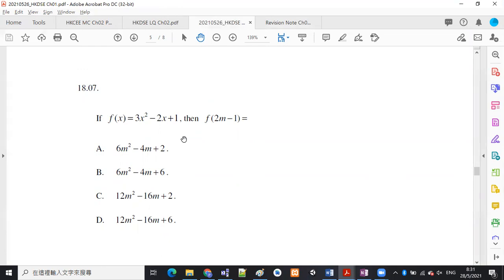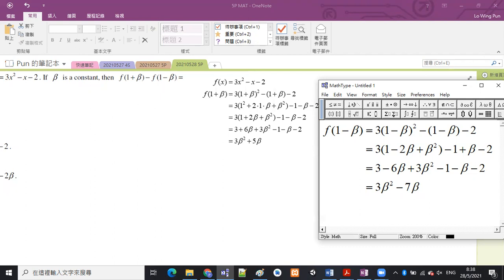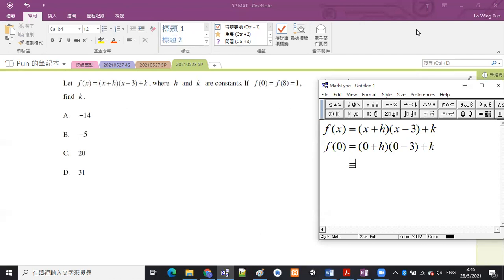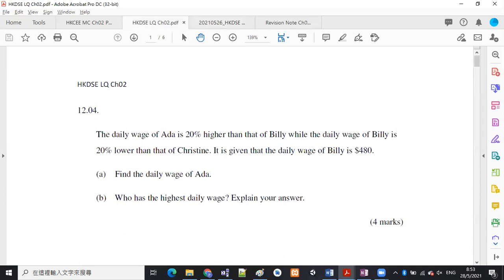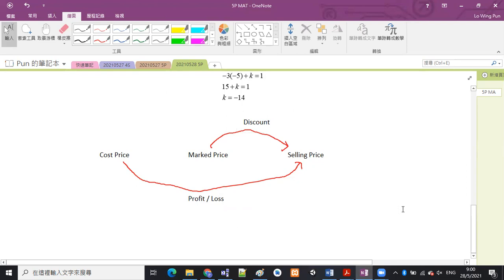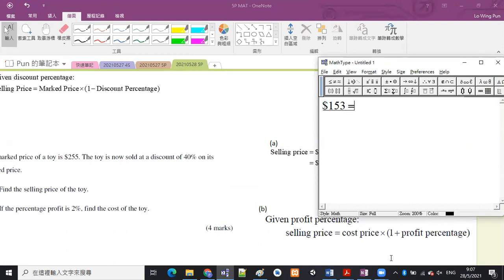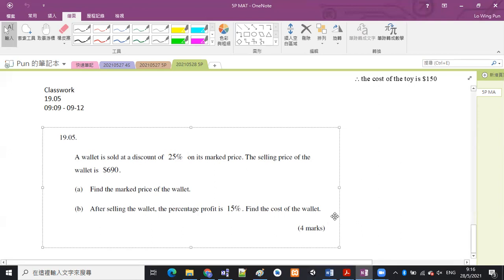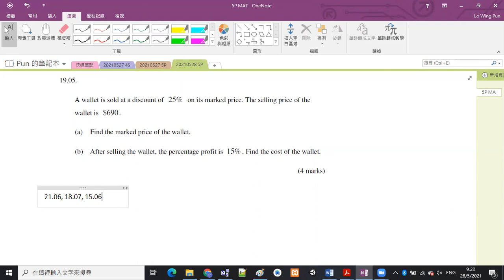20210528 5P MAT (Revision on HKDSE Past Paper-Percentages)